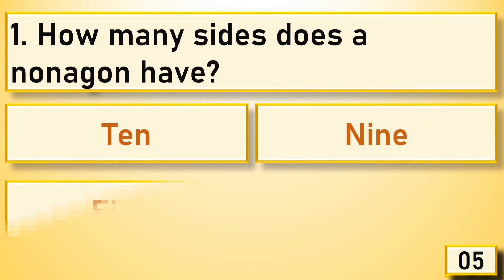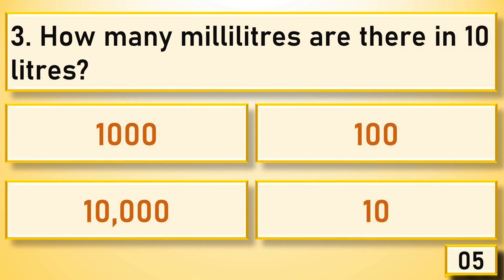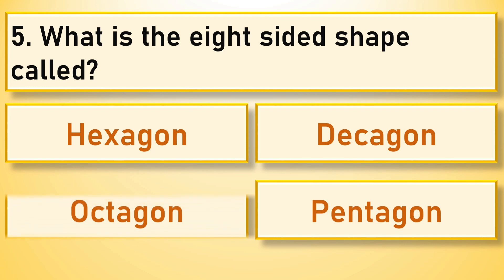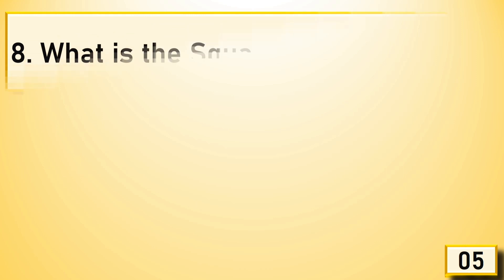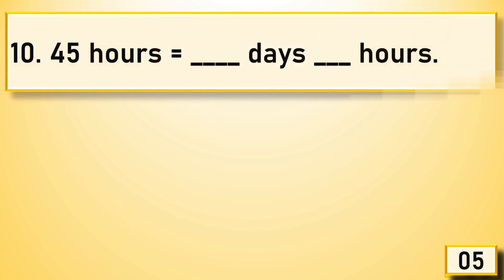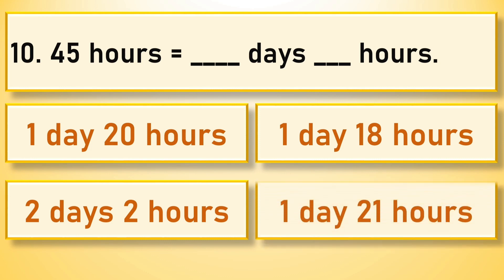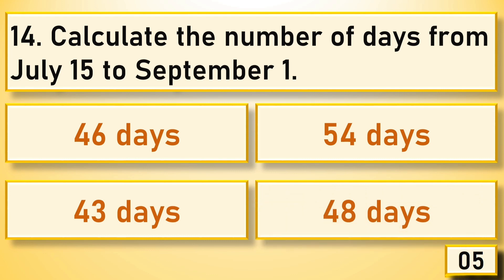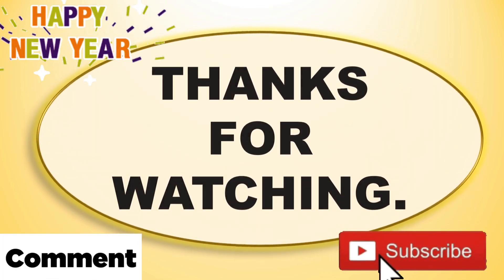Math Quiz | Quiz on Mathematics | General Knowledge Quiz on Mathematics | GK on maths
Check your knowledge of maths | Math Quiz | General Knowledge Quiz on Maths | GK on Maths  | Logical, Arithmetic quiz

This Quiz has 15 questions. Questions included in this quiz are:

1. How many sides does a nonagon have?
2. If there are 1550 students in a school and 230 students are absent, how many students are present in the school?
3. How many milliliters are there in 10 liters?
4. Which number does not have its own  Roman numeral?
5. What is the eight-sided shape called?
6. How many seconds are there in one day?
7. What does a millennium represent?
8. What is the square root of 256?
9. What is 18 times 18?
10. 45 hours = _____ days ____hours.
11. What is 3/5th of 100?
12. Complete the pattern 13, 16, ___,22
13. If Anna has 156 stickers and Tom has 164 stickers, how many stickers do they have altogether?
14. Calculate the number of days from July 15 to September 1.
15.132.4 * 1000 = _____________